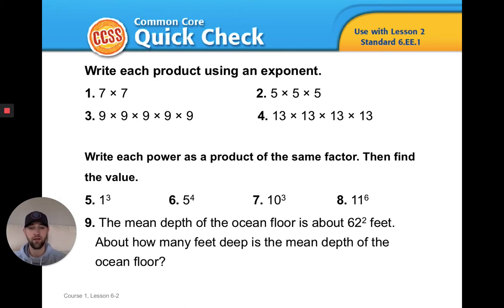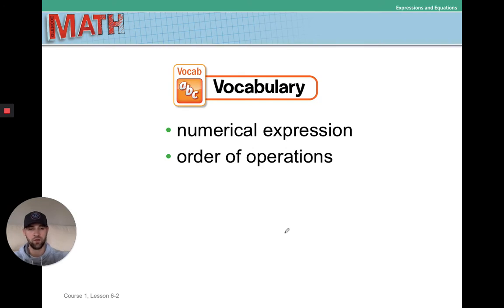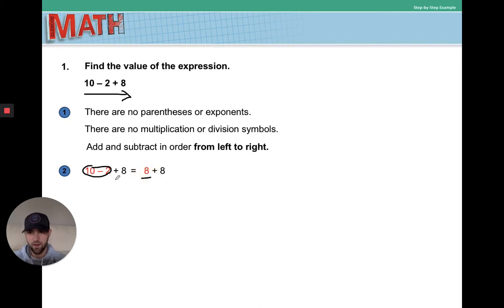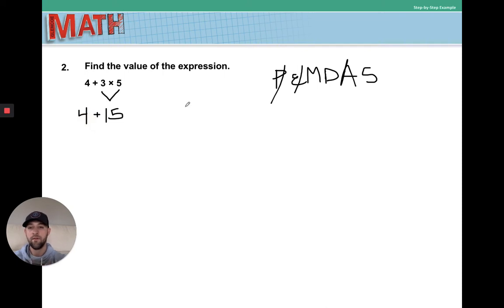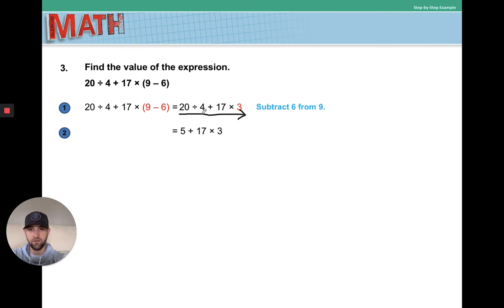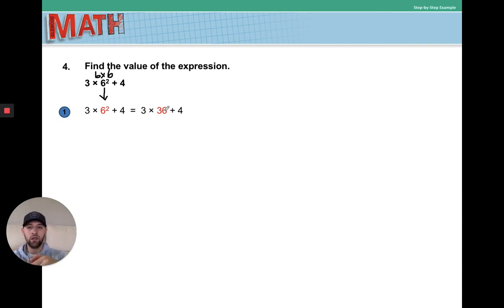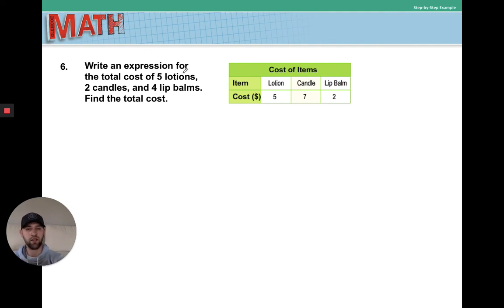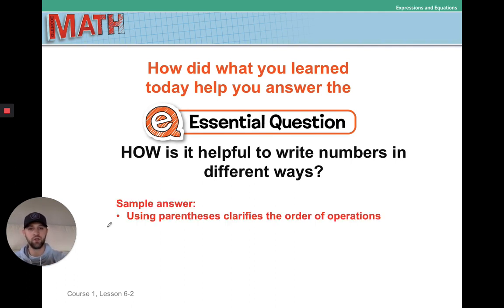Virtual Learning Week 1: Order of Operations